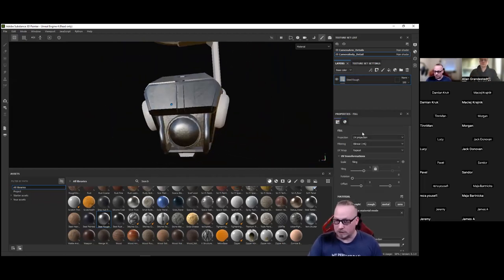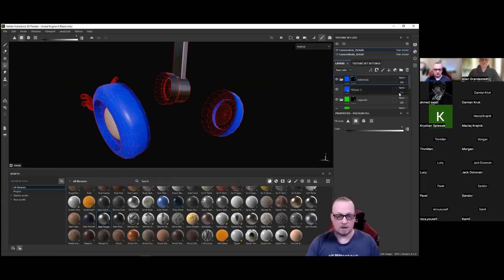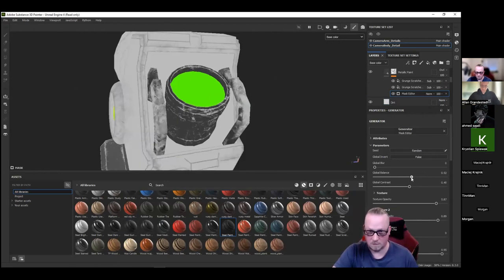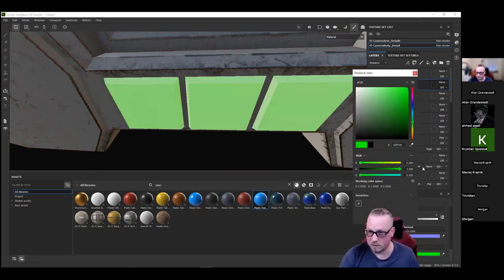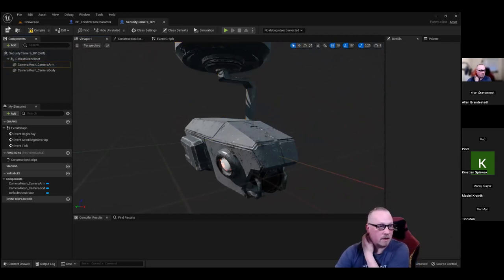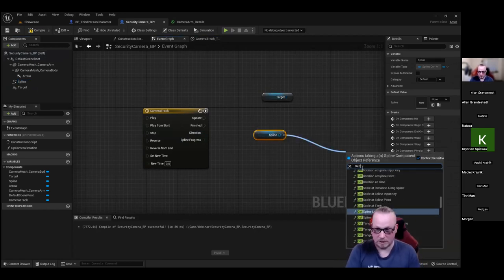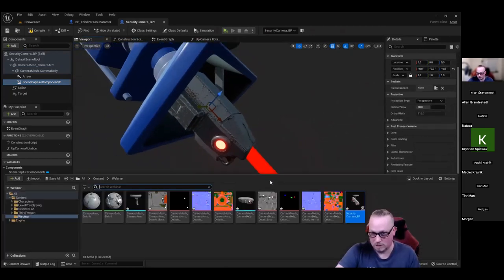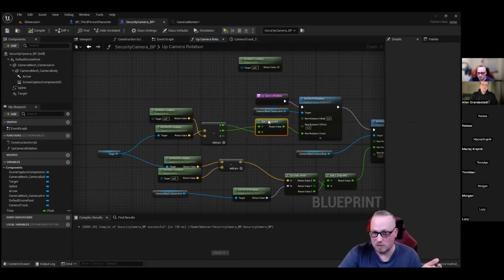Making Things Come Alive in Unreal Engine 5 – webinar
Join our webinar with Thommy Holmström, our Head of Education in Game Programming! In this webinar Thommy shares his skills and tools - showing a workflow of creating an asset. Then texturing, and making it into a working scripted object in Unreal Engine 5.

This webinar is part of a campaign establishing Futuregames Warsaw - our first full-fledged school outside Sweden, which will run three full courses: Game Art (2 years), Game Design (2 years) and Game Programming (2,5 year).